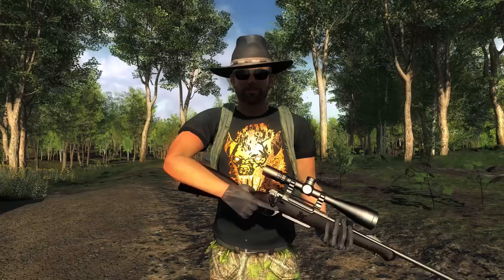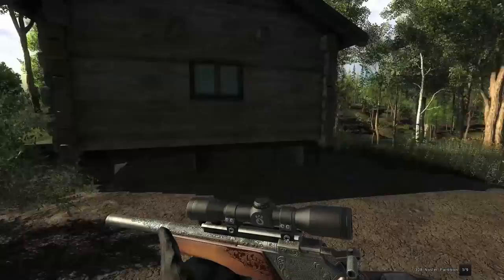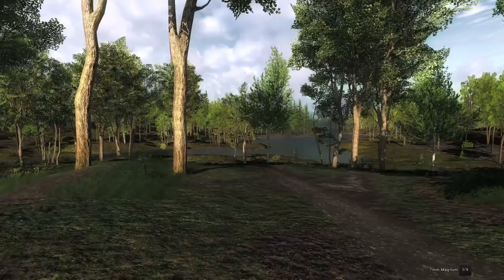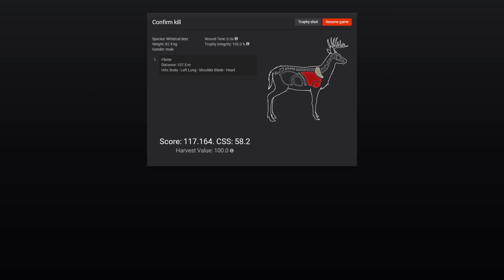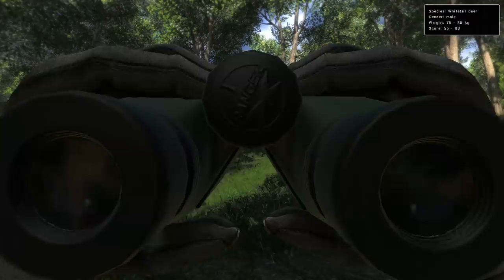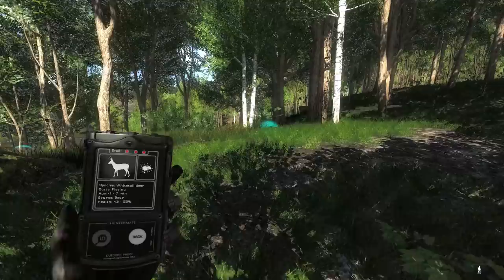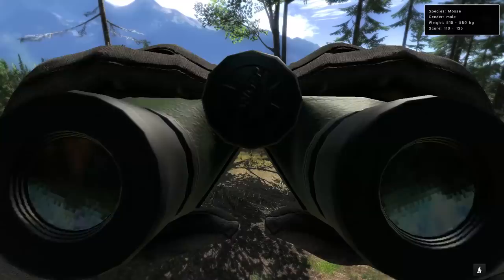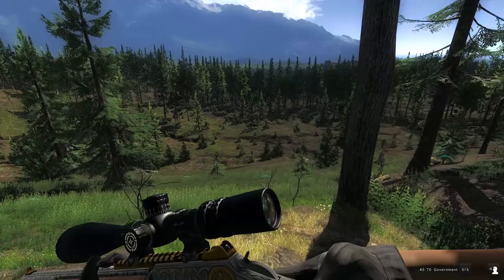Hunting Like a King | theHunter Classic 2018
theHunter Classic Gameplay! Hunting with engraved weapons!